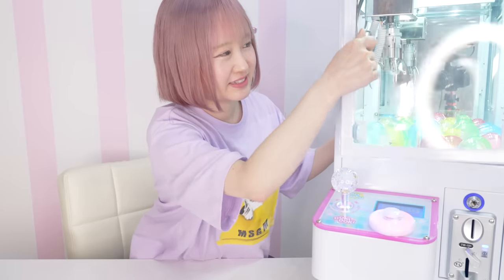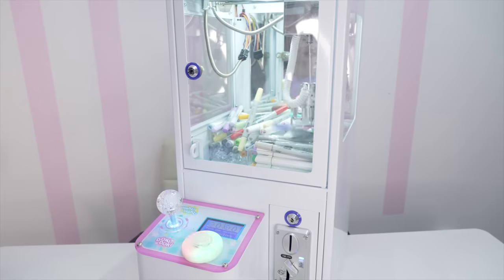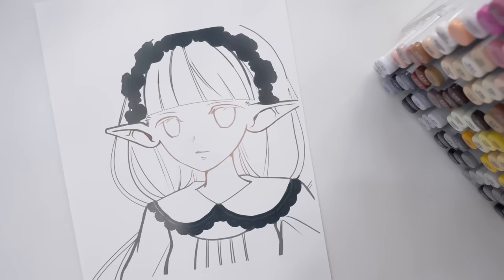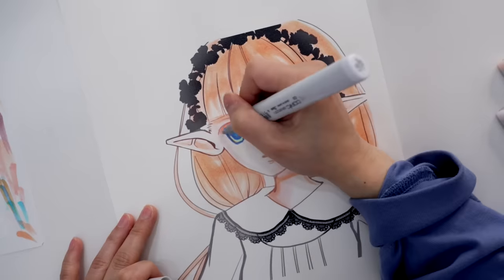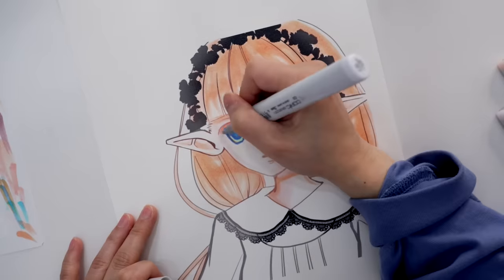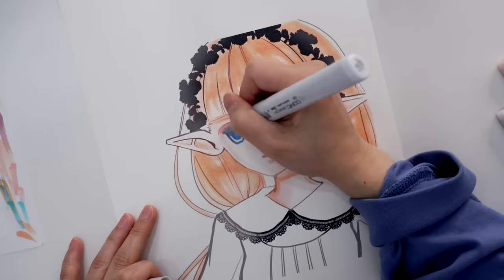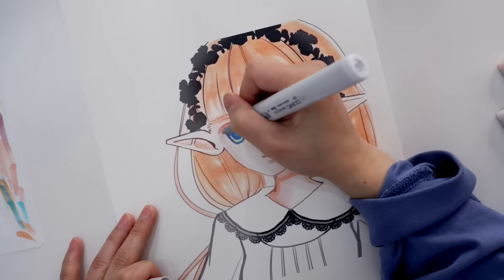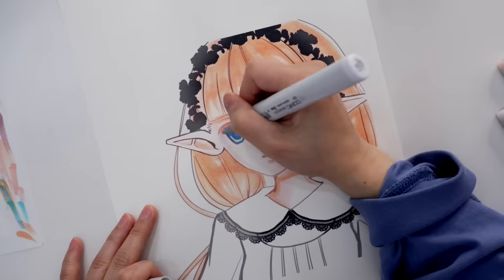CRANE GAME and GACHA controls what I draw!? with copic markers